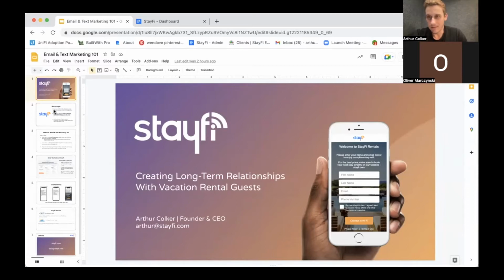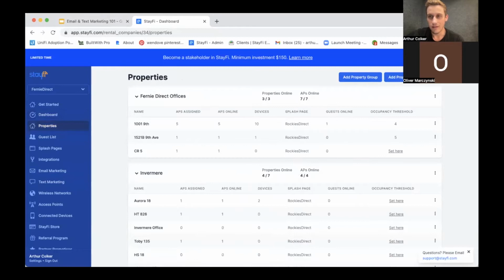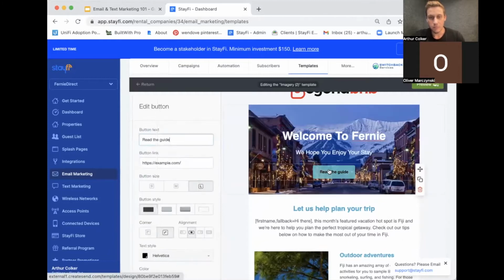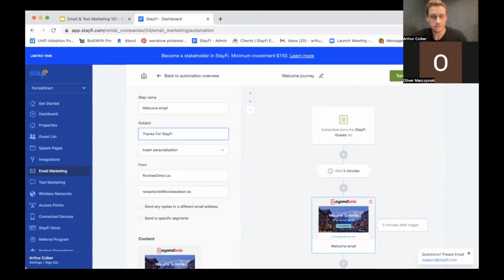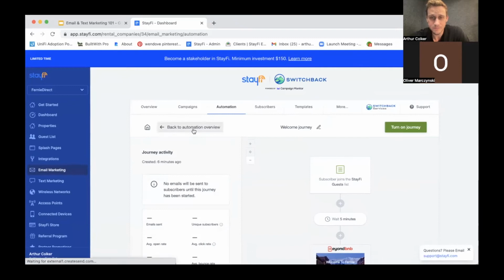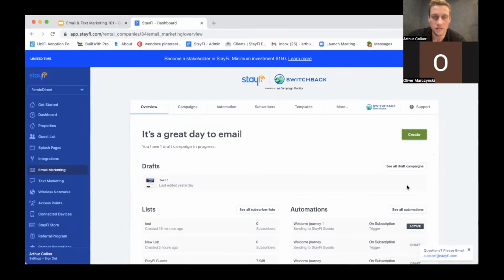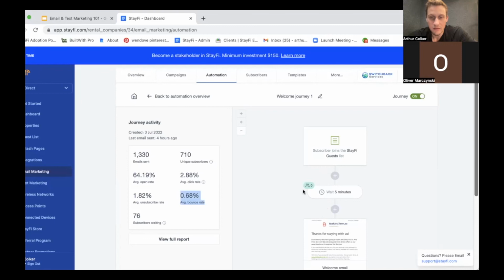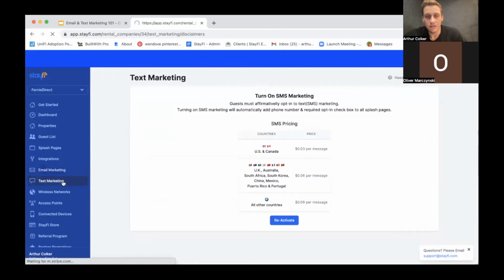StayFi: Email & Text Marketing for Vacation Rentals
Learn how to start using email & text marketing with StayFi to drive more direct bookings and increase revenue for short-term rentals.

Topics covered will include:
- Email Marketing Automation for Vacation Rentals
- Email Tactics To Increase Open Rates
- How To Upload Additional Lists & Data
- How To Add Text Marketing To Your Marketing Mix

StayFi's mission is to build more profitable, independent vacation rental brands.